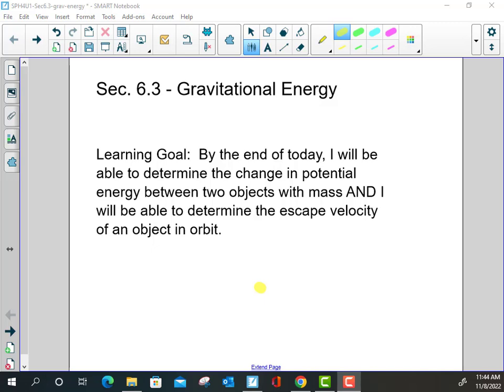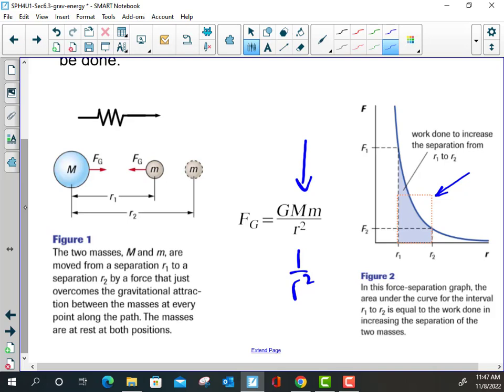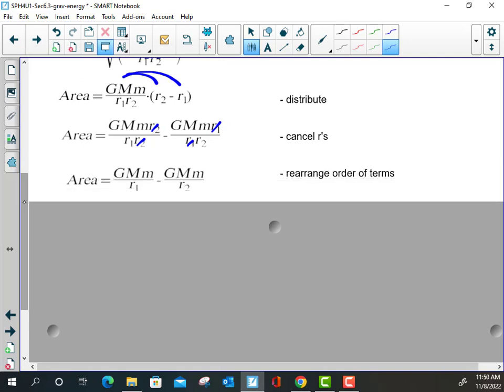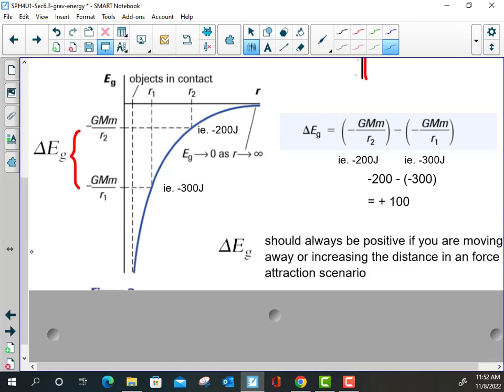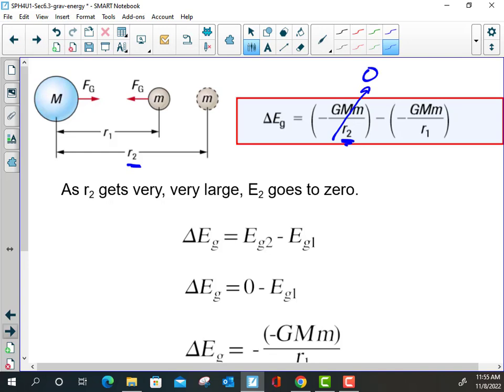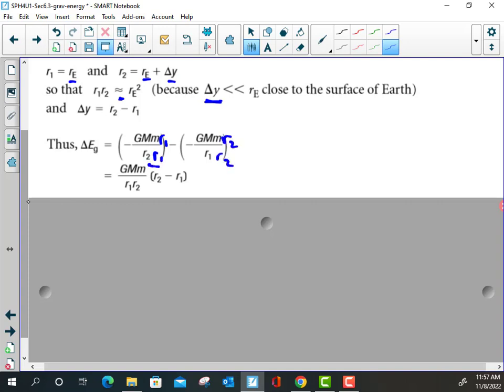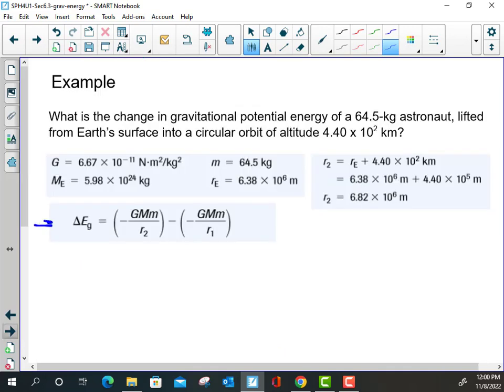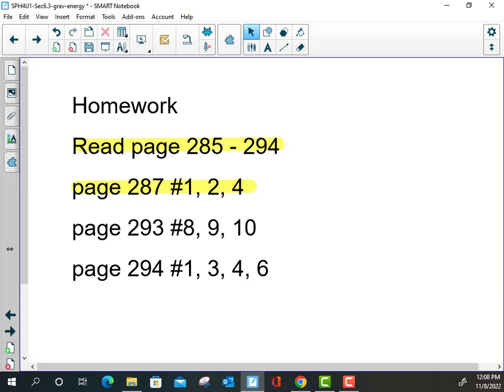Gr12 - Physics - Gravitational Energy pt1